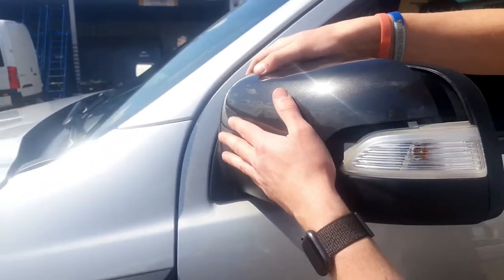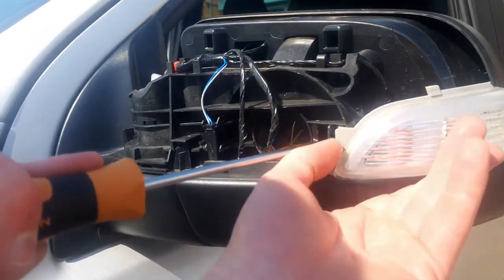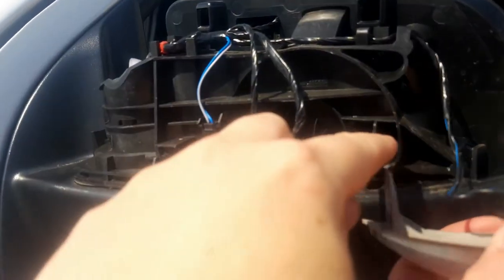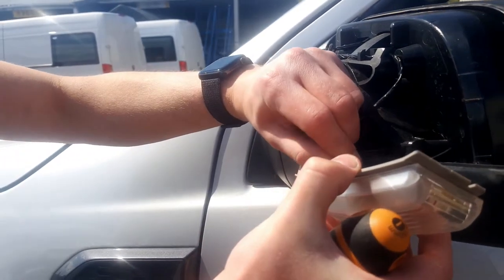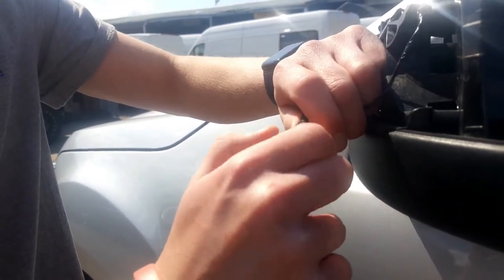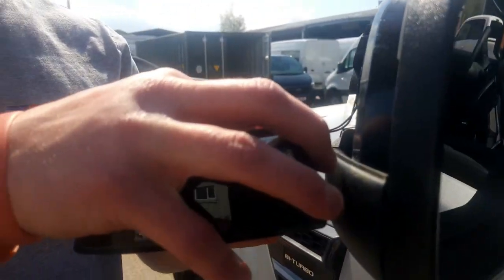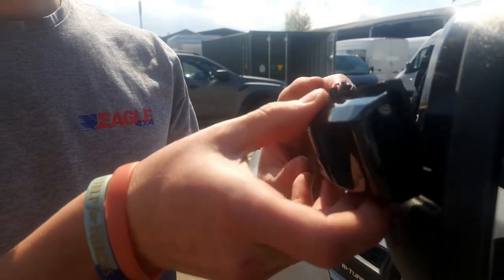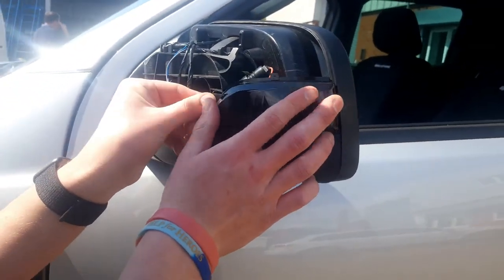Fitting Instructions For The Ford Ranger LED Wing Mirrors Indicators Smoked Lens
Fitting Instructions for the Ford Ranger Smoked Indicators from Eagle4x4.